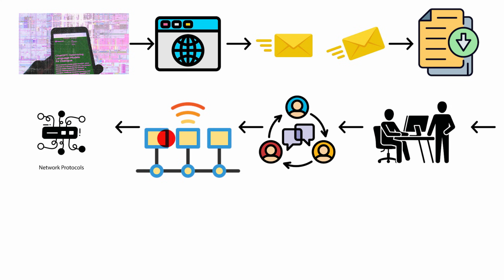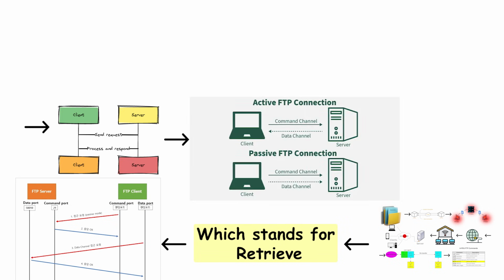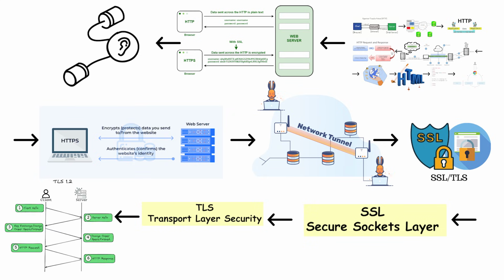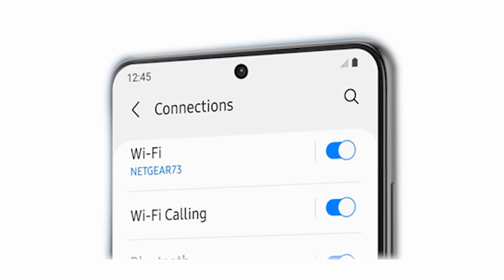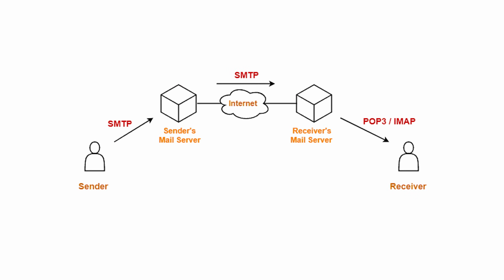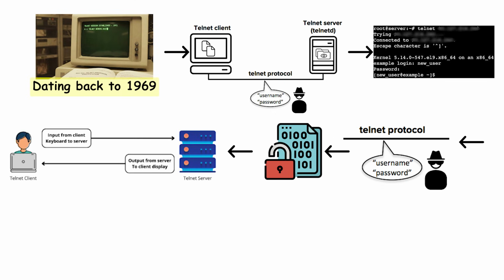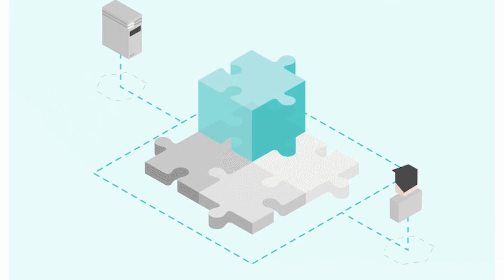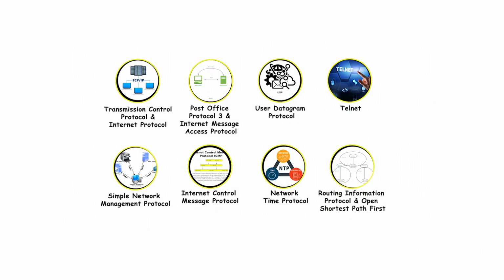Every Internet Protocol Explained in Detail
Ever wondered how the internet actually works behind the scenes? In this video we explain every major internet protocol including HTTP, HTTPS, TCP/IP, DNS, DHCP, FTP, SMTP, SSH, UDP, POP3, IMAP, ARP, SNMP, ICMP, NTP, RIP, and OSPF.

Learn how devices communicate across networks, how websites load, how emails travel across servers, how routers send data packets, and how the protocols that power the internet operate together.